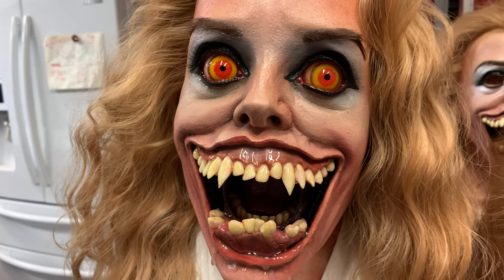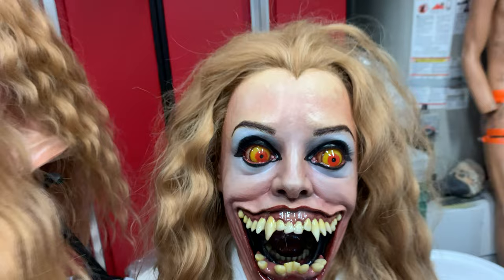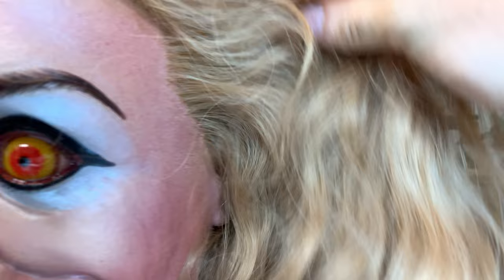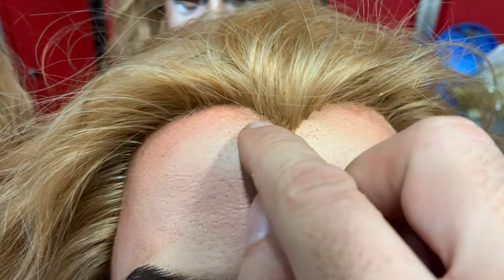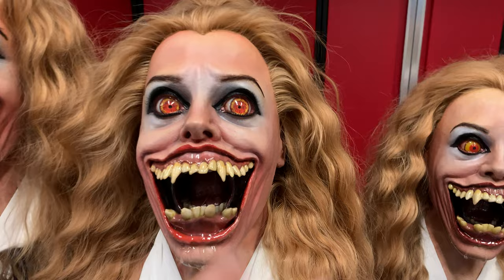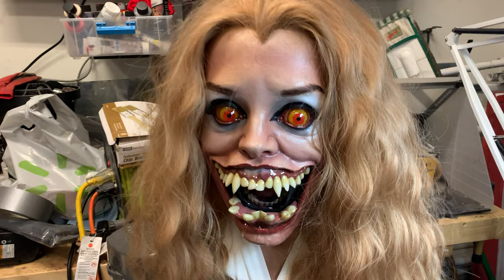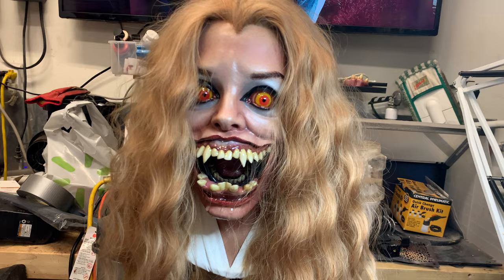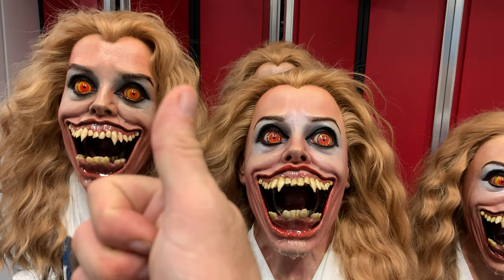Hair punching with a felting needle! | MATT MCNEIL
Here are a few of the tools I used to complete my Fright Night Amy display busts. Head to Amazon and pick up these tools to elevate the realism of your latex mask work!